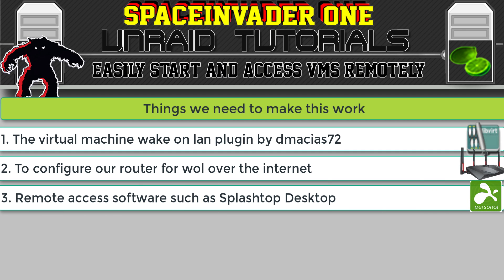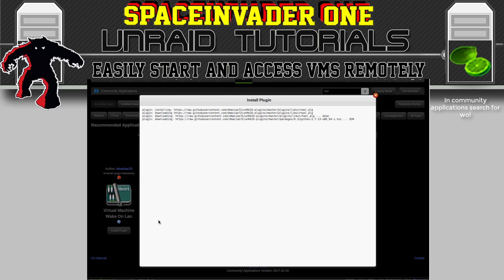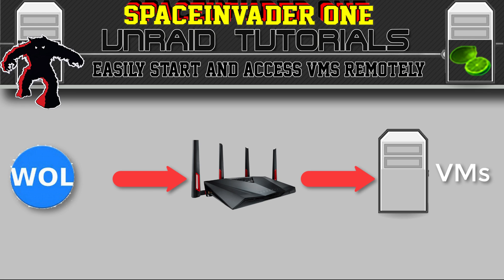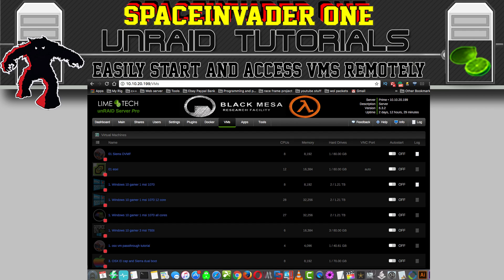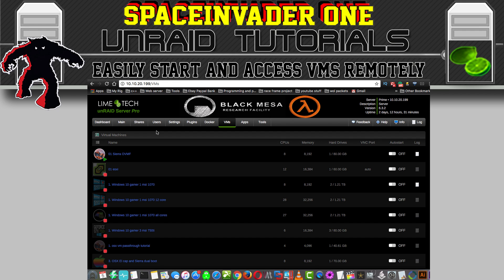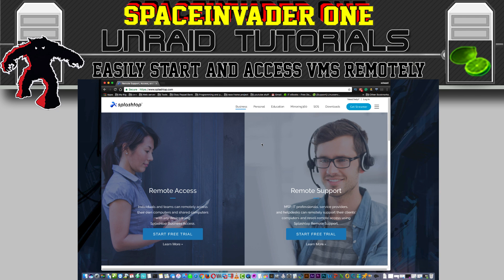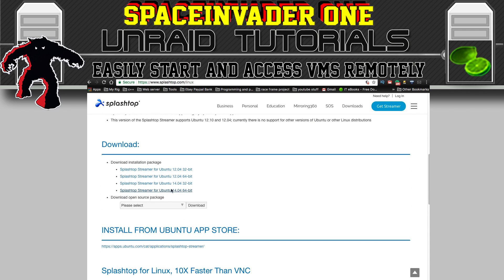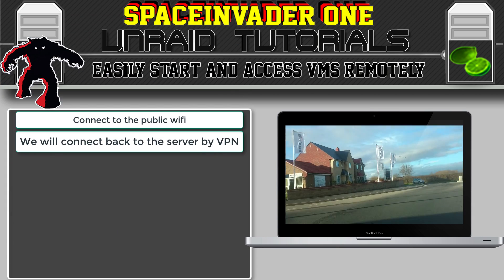How to remotely start, connect to and even play a game on a VM over the internet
This video is a guide on how to remotely start a vm over the internet then access it with remote software and even game on it.
You will see how to configure wol for the vms and how to set up wol over the internet. You will see how using a vpn can allow you to use gamestreaming and remote access software as if you are on the same LAN.

configure bookmark using this format as shown in video
macaddress &i= ip or dynamic ip &s=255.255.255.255&p= port number

Splashtop desktop

Moonlight game streaming

Thanks to
The Limetech team for unRAID